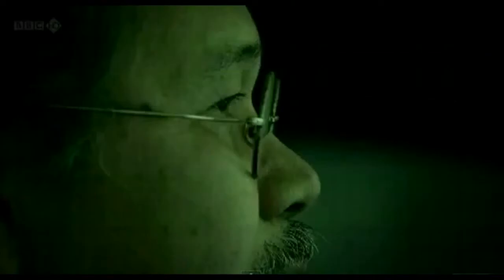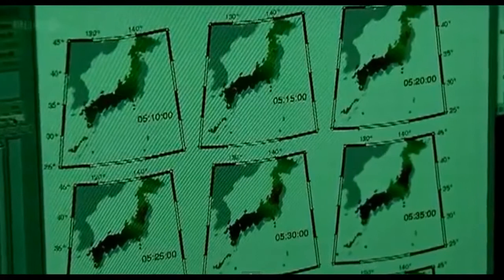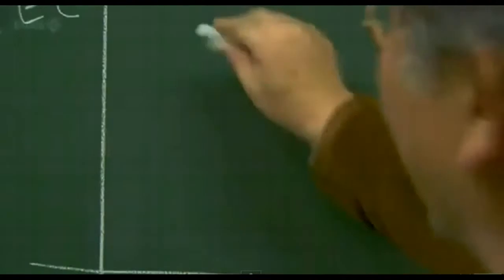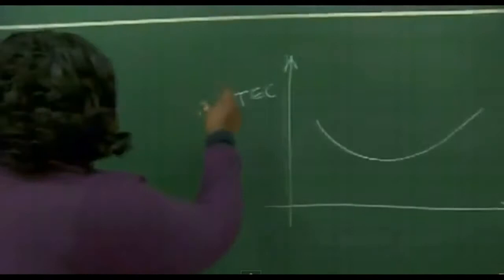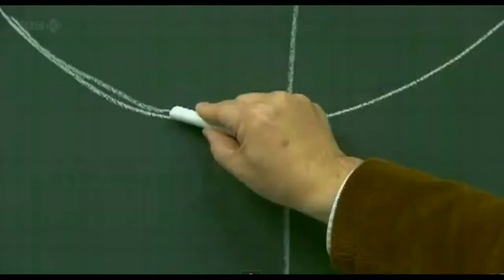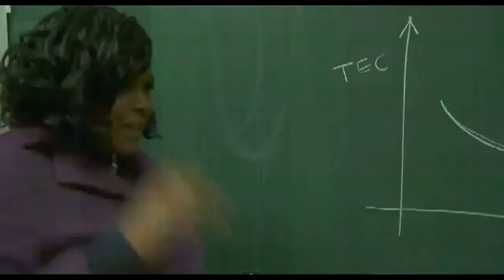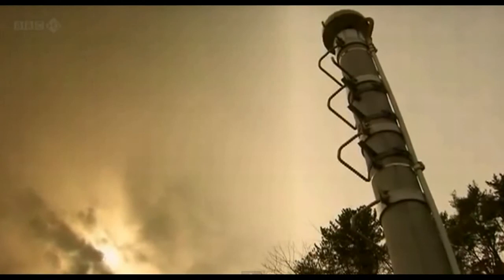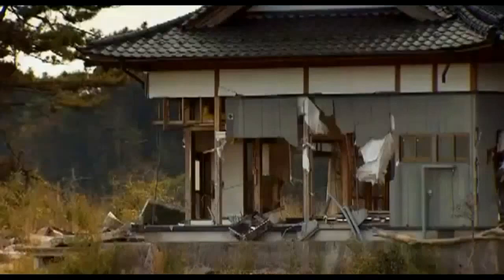GPS Signals Can Predict Earthquakes 40 Minutes Before They Happen!!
Resultados da pesquisa

    Mayor Rob Ford admits to smoking crack cocaine | Globalnews.ca
    globalnews.ca/.../mayor-rob-ford-admits-to-...‎Traduzir esta página
    de James Armstrong - em 74 círculos do Google+
    1 dia atrás - Mayor Rob Ford has admitted that he has smoked crack cocaine. ... Jackson Proskow (@JProskowGlobal) November 5, 2013. Story continues below ... WATCH: Wynne says Ford can make his own decision to stay or go. ... Related: Toronto councillors in revolt after Mayor Rob Ford crack cocaine admission.
    WATCH Toronto Mayor Rob Ford Full Public Announcement After ...
    ► 6:12► 6:12
    4 horas atrás - Vídeo enviado por World Tube News
    WATCH Toronto Mayor Rob Ford Full Public Announcement After Admitting Smoking Crack 5, 2013. World ...
    Toronto Mayor Rob Ford Full Public Announcement After Admitting ...
    ► 6:12► 6:12
    8 horas atrás - Vídeo enviado por Simon Jasber
    Guide. Loading icon Loading... Alert icon. You need Adobe Flash Player to watch this video. Download it from ...
    Toronto Mayor Rob Ford apologizes, but will not step down, after ...
› News › Toronto - Traduzir esta página
    1 dia atrás - Ford's announcement comes just hours after he stunned his staff, colleagues and the public with the impromptu admission that he had smoked crack cocaine in a ... to the media in Toronto on Nov. 5, 2013. (DEBORAH BAIC/THE GLOBE AND MAIL) ... Video: Mayor Rob Ford admits to smoking crack cocaine.
    Rob Ford: 'I have smoked crack cocaine' | 680News
    15 horas atrás - TORONTO - Toronto Mayor Rob Ford says he will not step down despite ... 680News staff and The Canadian Press Nov 5, 2013 08:44:39 PM ... Full coverage: Ford under fire ... Video: Mayor Ford admits he has smoked crack cocaine ... Ford has been under intense scrutiny for months after the Toronto Star ...
    1 dia atrás - Twitter was full of reaction to Toronto Mayor Rob Ford's admission that he has ... Last Updated Tuesday, November 5, 2013 2:49PM EST ...
    Timeline of Rob Ford video scandal - Wikipedia, the free encyclopedia
A public opinion poll held after the Police announcement showed that 60% ... On November 5, 2013, Ford admitted to smoking crack cocaine "in a drunken ... to show Toronto mayor Rob Ford smoking crack cocaine and commenting on political issues. "There's no one to blame but myself, and I take full responsibility for it.
    Rob Ford says he won't resign after Toronto police say they found ...
    Mayor Rob Ford's alleged crack video was the focus of a Toronto police investigation, search-warrant ... and Alexandra Bosanac | 31/10/13 | Last Updated: 31/10/13 5:31 PM ET ... this year that they saw video of the mayor smoking crack cocaine and making a ... Blair made the extraordinary announcement shortly after court ...
    Toronto mayor Rob Ford: yes, I smoked crack
    1 dia atrás - Toronto mayor Rob Ford has finally admitted to smoking crack ... Video will begin in 5 seconds. ... He said his admission -- after months of denials -- was the most ... to until last Thursday, when Toronto police announced they had the footage ... Of reports he was seen staggering about at another public event, ...
    Rob Ford admits he smoked crack cocaine - blogTO
    de Chris Bateman
1 dia atrás - It's official, Rob Ford has admitted smoking crack cocaine within the last ... The mayor is due to make a statement shortly. Toronto Native / November 5, 2013 at 01:07 pm ... At least people won't make fun of us for calling in the army after the Decision impacts information public can see related to mostly ...